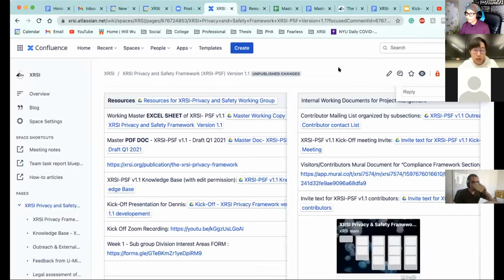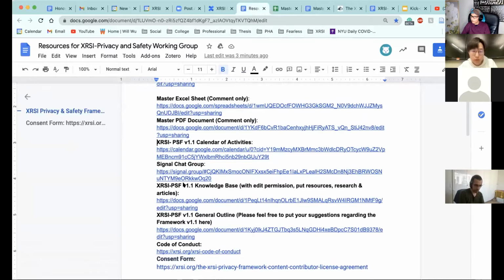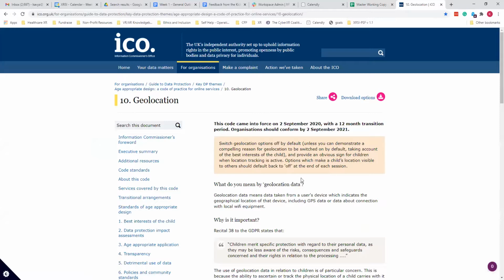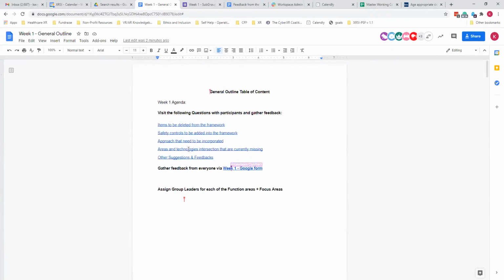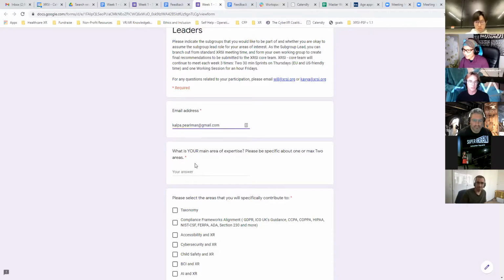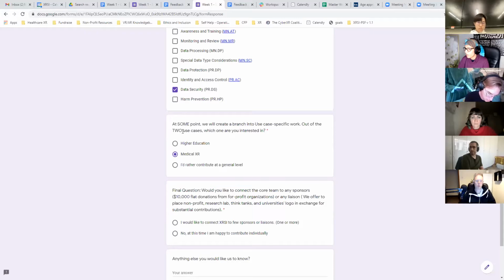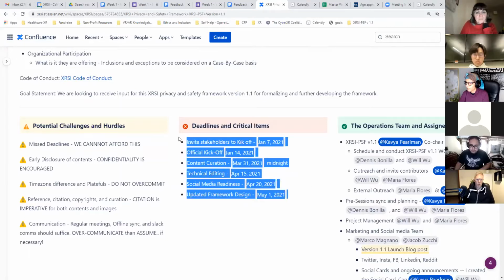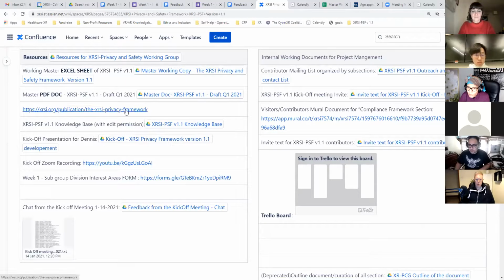XRSI PSF v 1.1 | Week 1 - 01-21-2021 Sprint1 EU-Friendly time zone Meeting Recording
This recording was made on Thursday 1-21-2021 during the EU-friendly timezone Meeting. The recording can be referred to understand the action items required from the group for the week of 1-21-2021